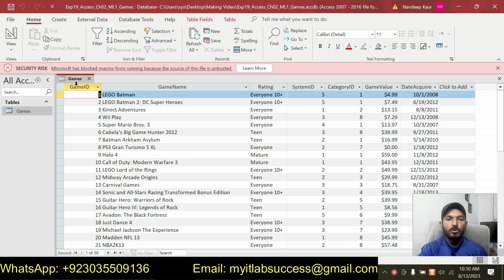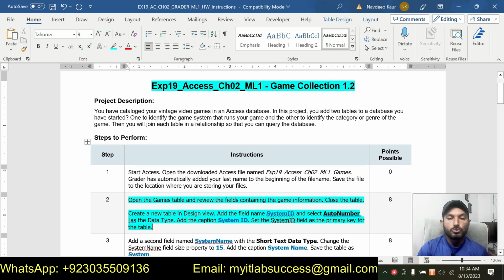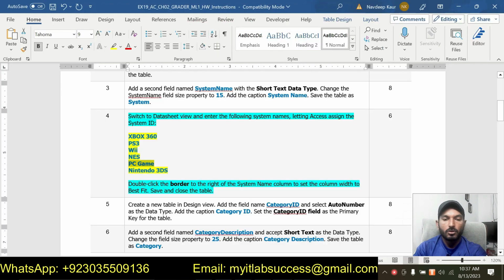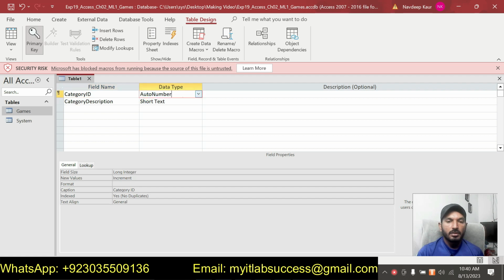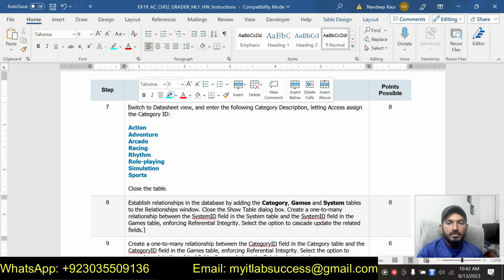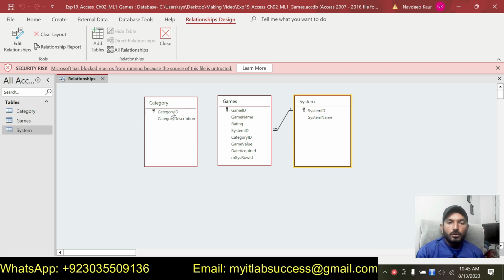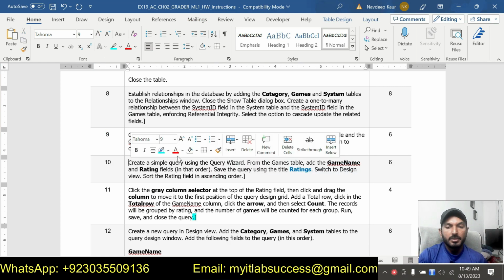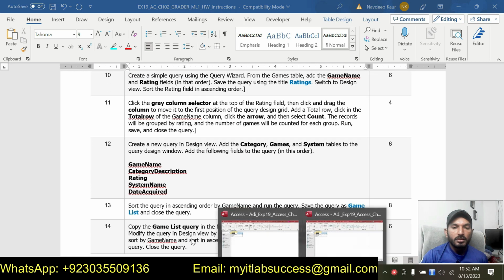Exp19_Access_Ch02_ML1 - Game Collection 1.2 | Exp19_Access_Ch02_ML1_Games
Exp19_Access_Ch05_Cap - Varmel Studio Toys 1.2

Exp19_Access_Ch06_Capstone - Northwind Traders Sales Analysis 1.0

GO19_AC_INTRO_GRADER_CAP2 - Jackson Spa 1.1
GO19_AC_CH01_GRADER_1G_HW - College Construction 1.0
GO19_AC_CH01_GRADER_1G_AS - Open Houses 1.0
Exp19_Access_App_CapAssessment - Transfer Student Advising 1.2